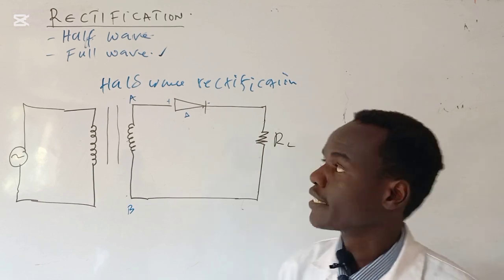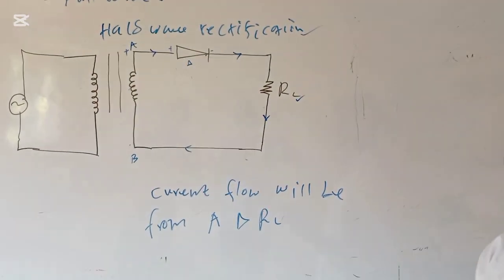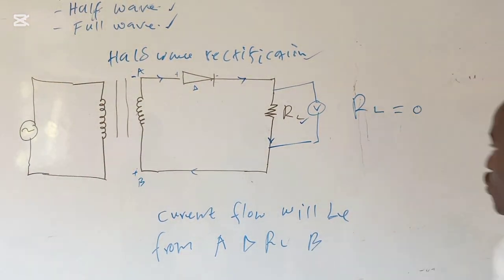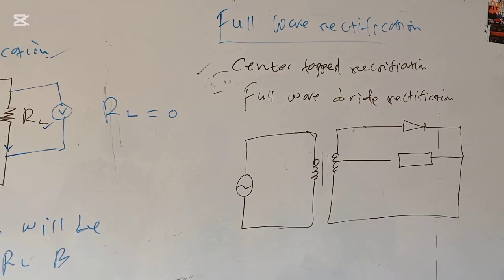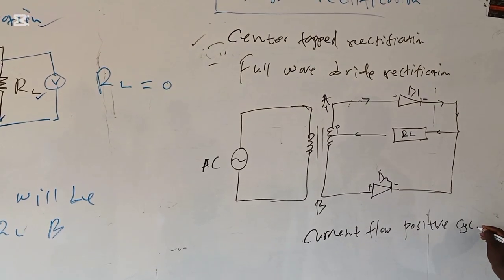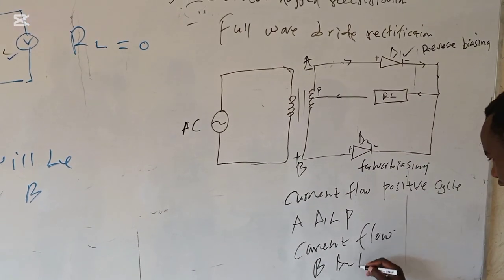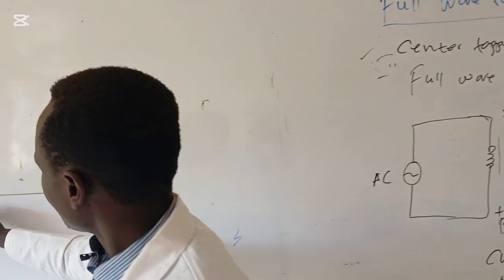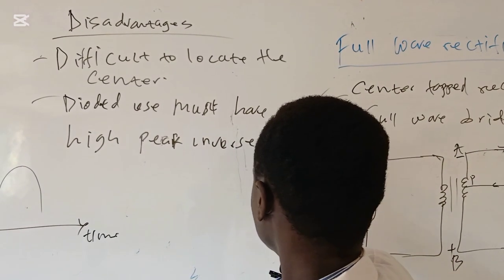HALF AND FULL WAVE RECTIFIER episode 5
I also conduct live online classes for physics students